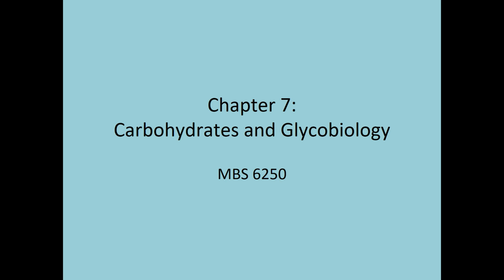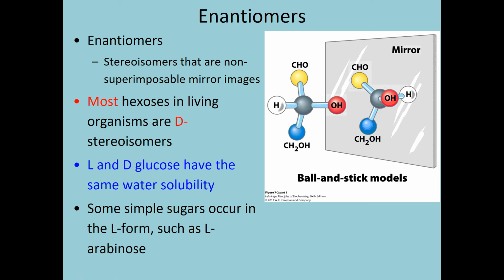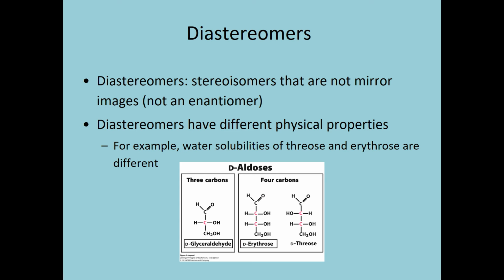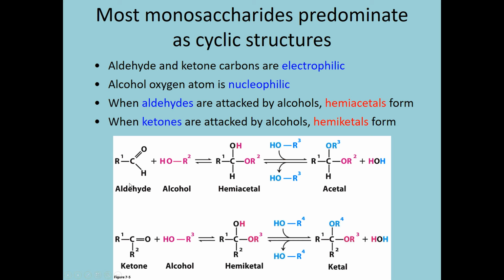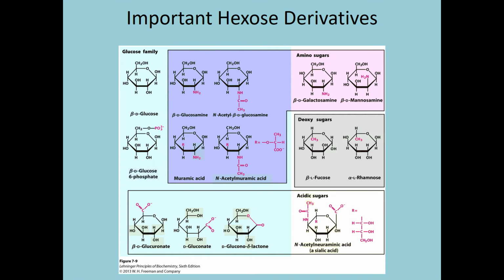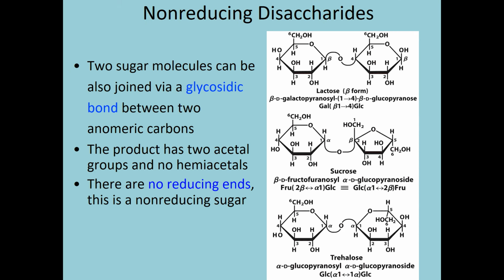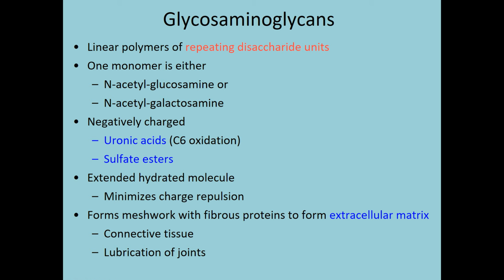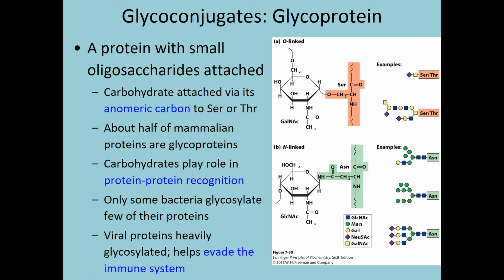MBS 6250 Chapter 7 Lehninger Carbohydrates